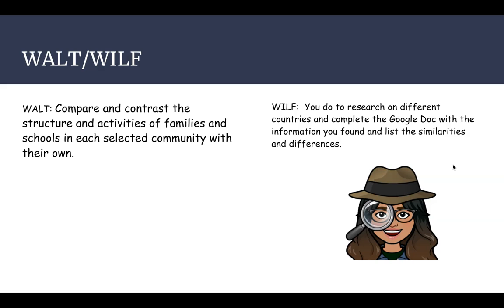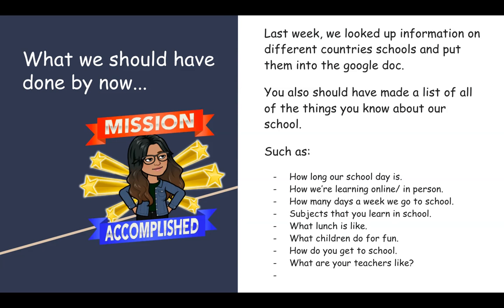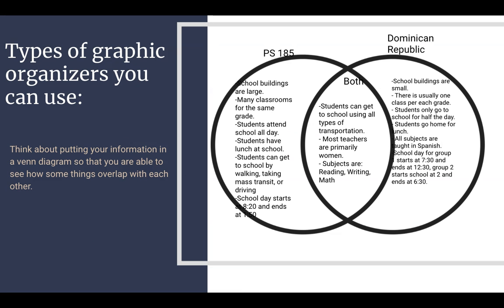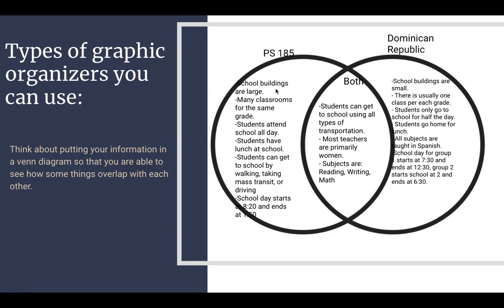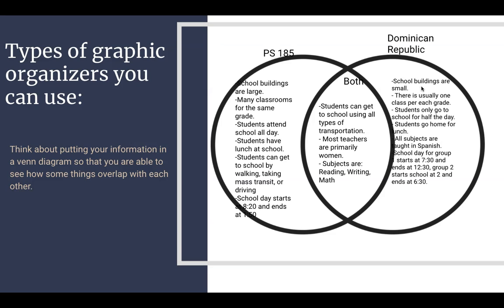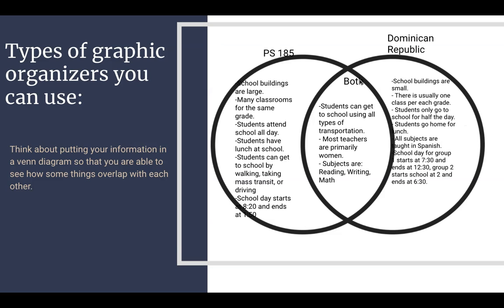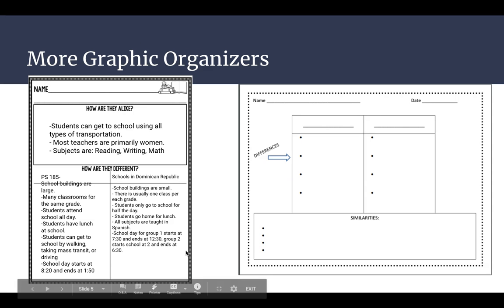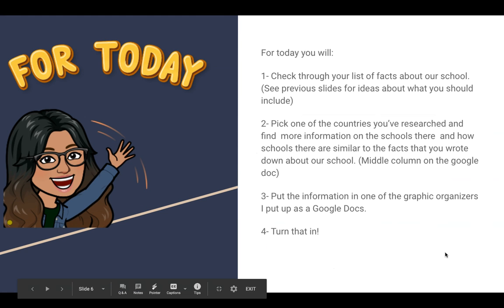Project day 2- communities around the world